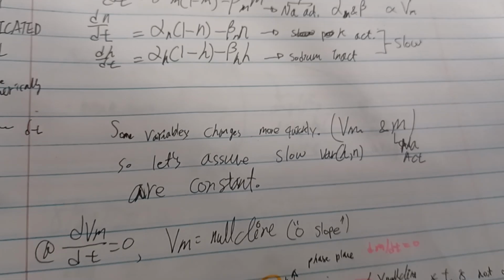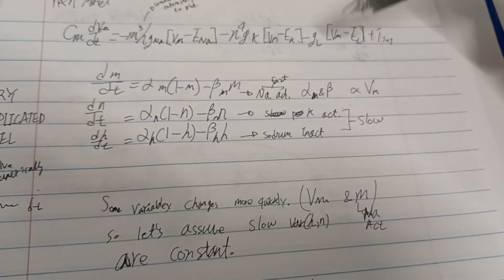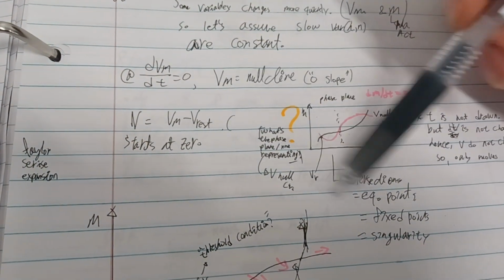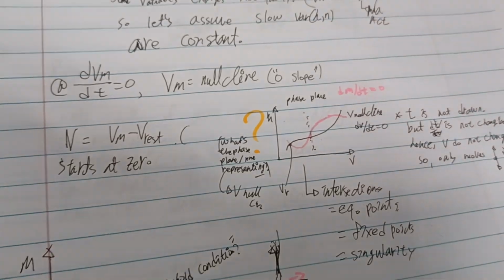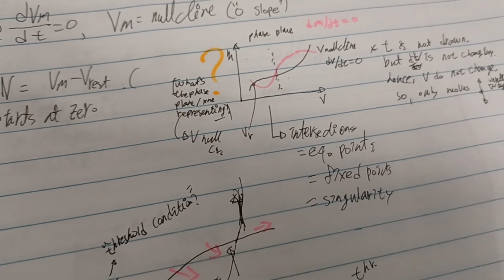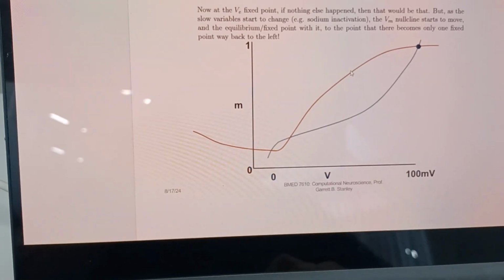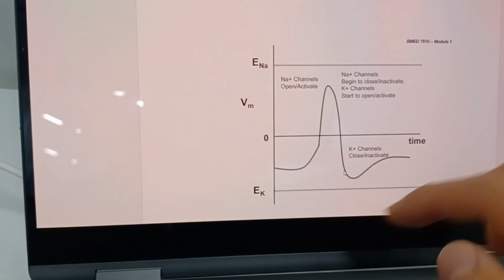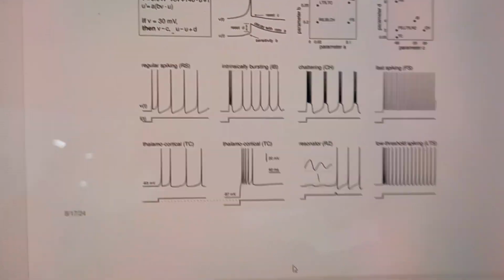[Quantitative Neuroscience] Hodgkin-Huxley Model